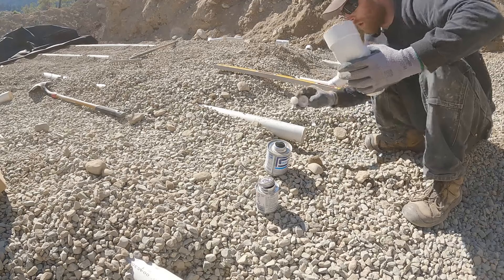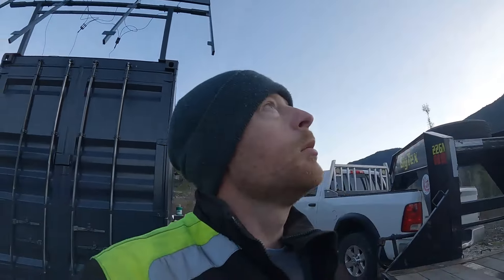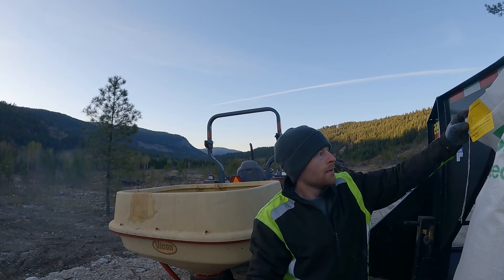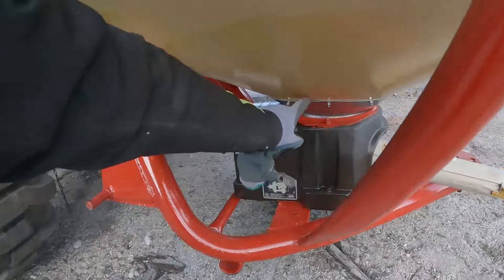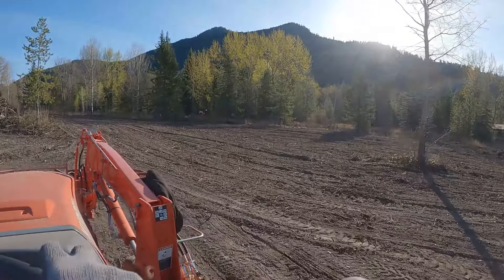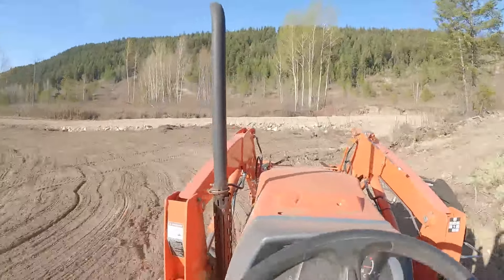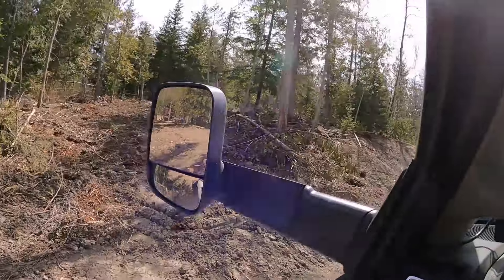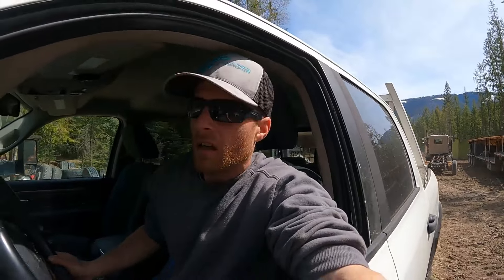Planting HAY the SMALL farm WAY!! I Couple builds OFF GRID HOMESTEAD I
After a long trip home the night before Chris decides with the change in weather, he wants to take full advantage of that by getting the seed finally laid down on our land in hopes to make our very first hay field from scratch!

 Join us as we, a family of 4 take you along our journey of buying bare land and converting it into a sustainable homestead. We show you the ups and downs of building our custom 3700 sqft house along with clearing 100 acres of land to convert into pasture for our livestock. All while living 250 kms away and maintaining a welding/fabrication business and small 31 acre hobby farm in the outskirts of town.